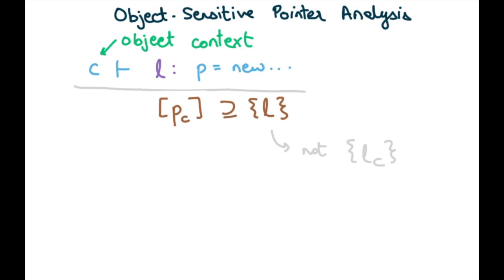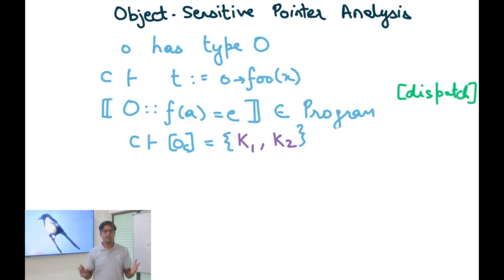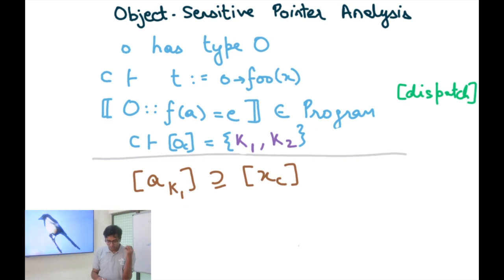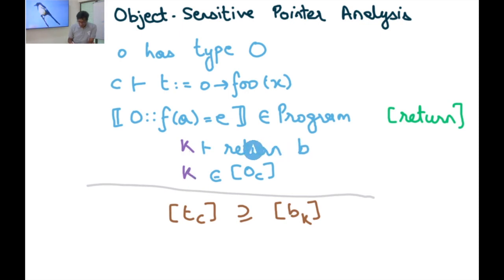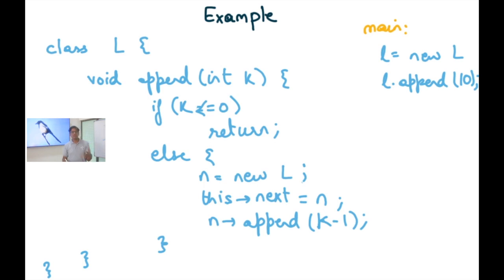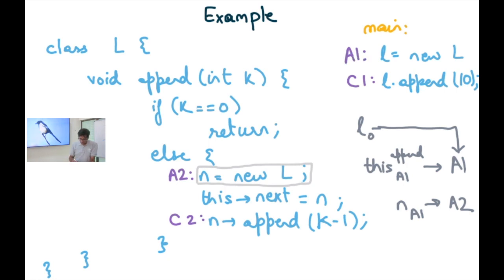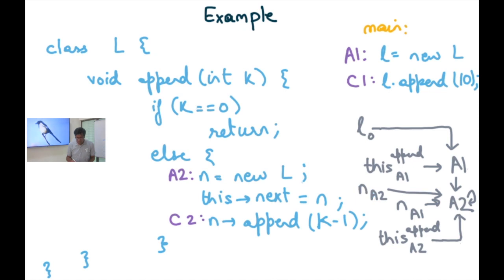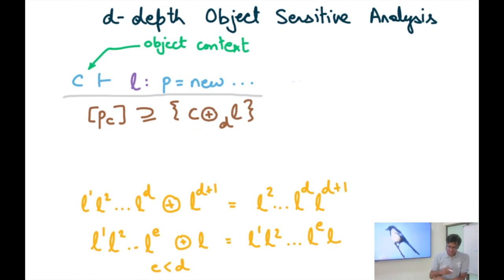Compiler Design Module 124 19: Object sensitive pointer analysis formalization